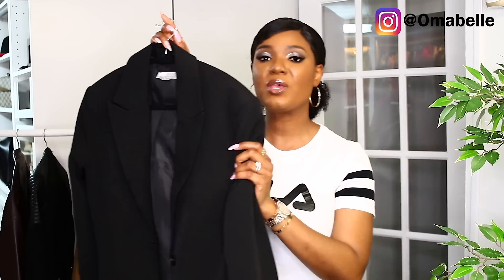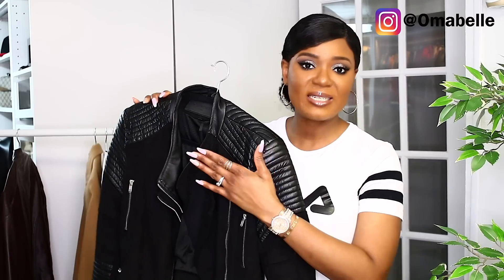10 THINGS YOU NEED IN YOUR CLOSET/WARDROBE TO ALWAYS LOOK CLASSY & BOUJEE | OMABELLETV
So today, i thought to share some wardrobe/closet basic essentials with you guys. These are my Top 10 basics i think every woman should have.
I hope you find this video helpful and enjoyable! xoxo

PRODUCTS MENTIONED -